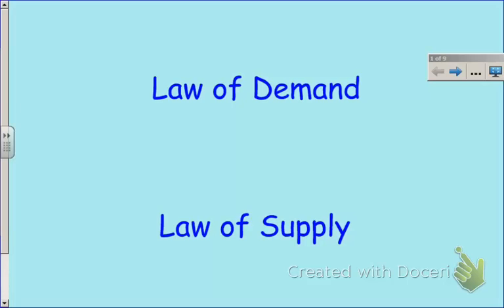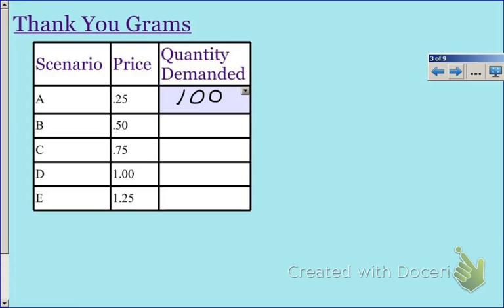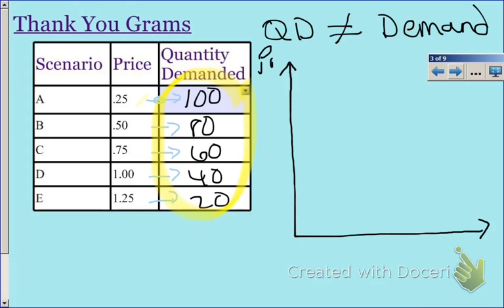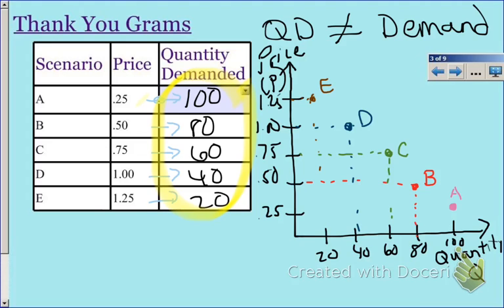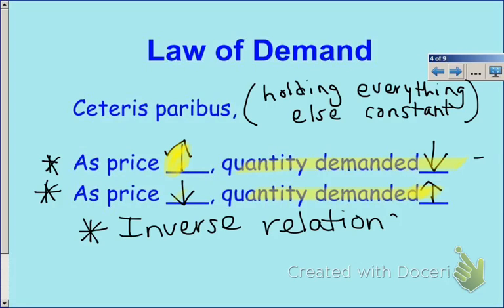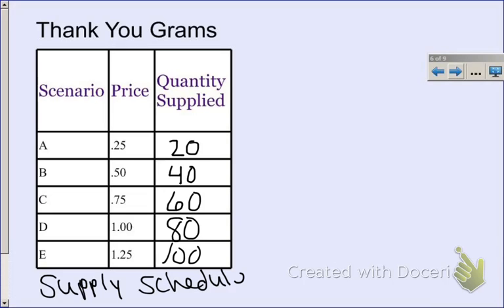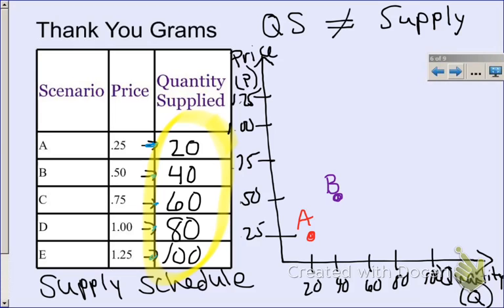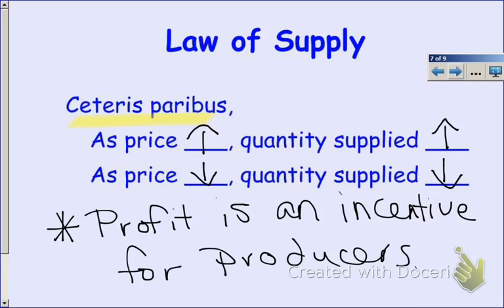Laws of Supply and Demand